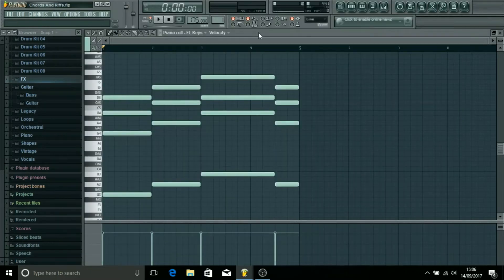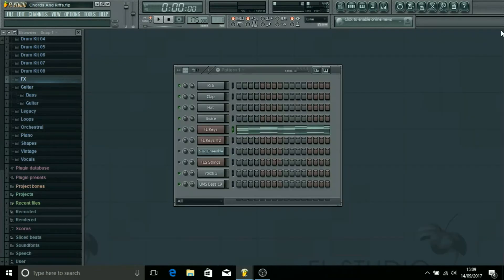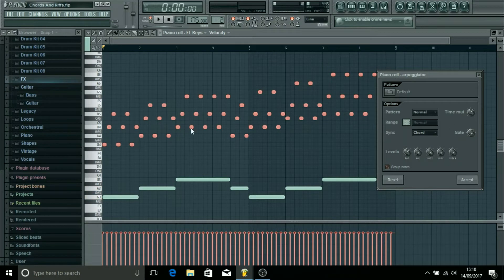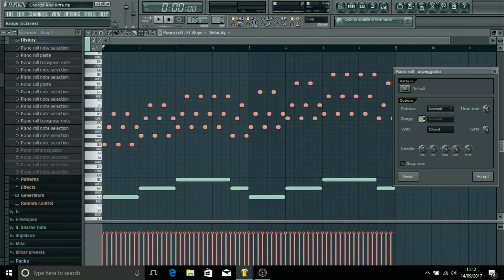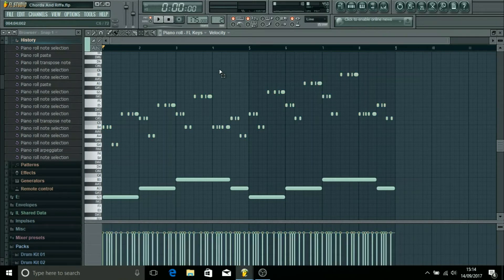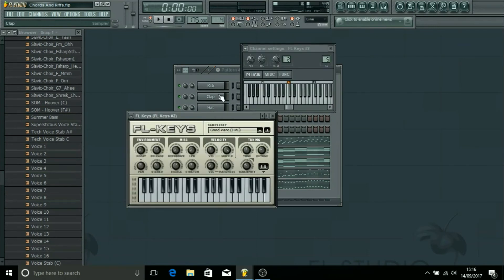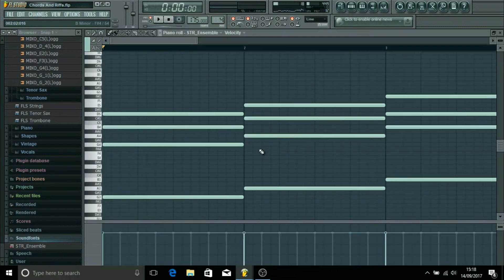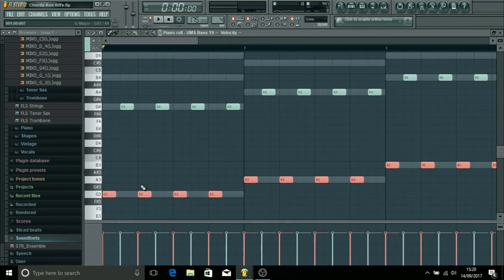How To Get FL Studio To Write Melodies For You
How to use the piano roll tools to make melodies and arps from your basic chords.

-or-